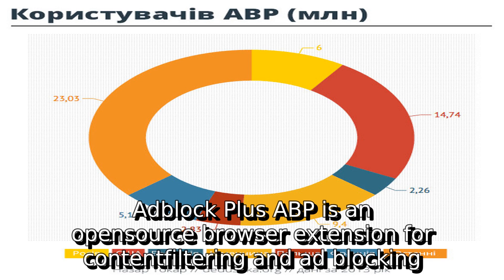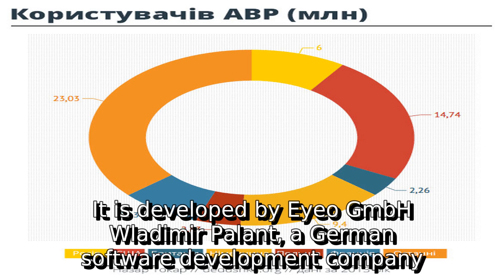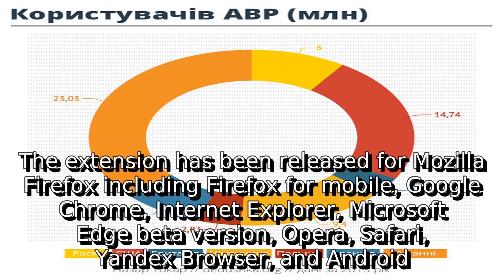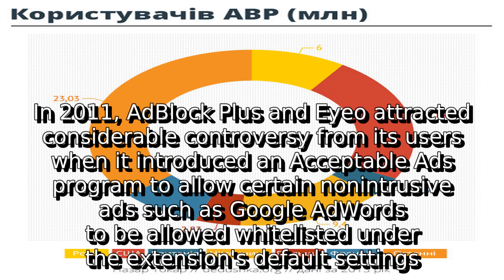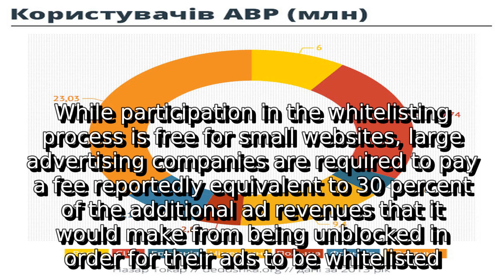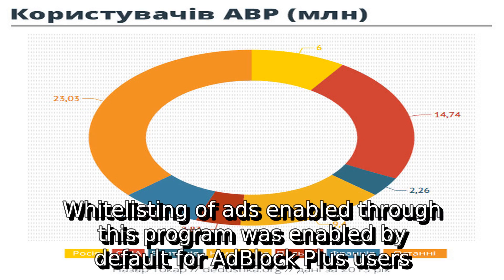Learn about adblock plus | what is adblock plus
A detail information about what is adblock plus. I do not own it. I just make video out of this so that some people get some help.